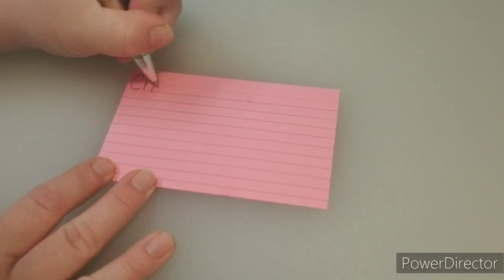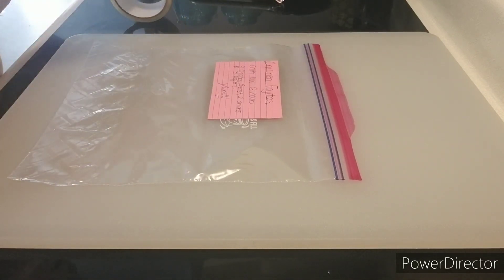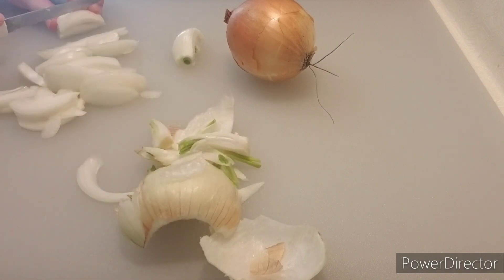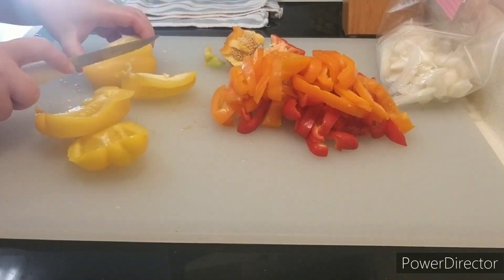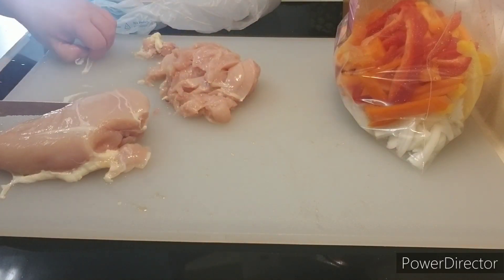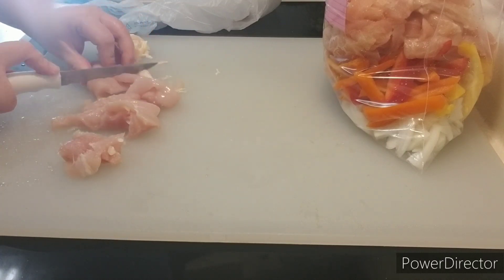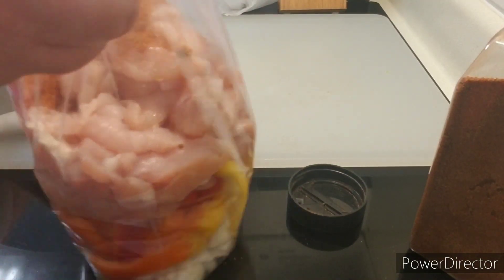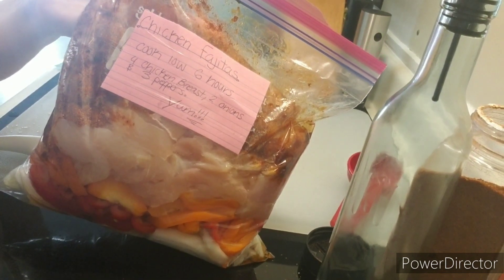Crockpot Chicken Fajitas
This dish will serve 4 adults and 2 children with using 4 big pieces of boneless chicken breast.